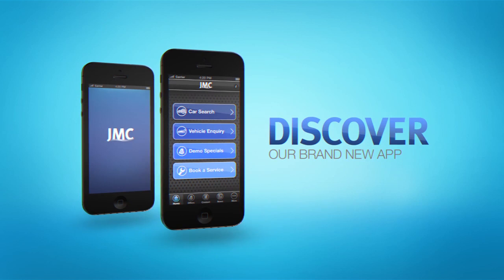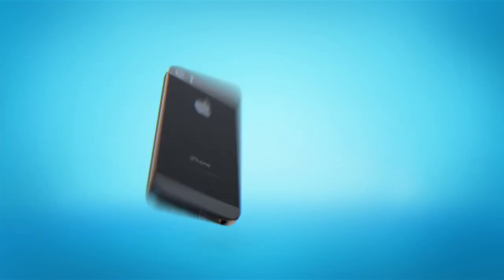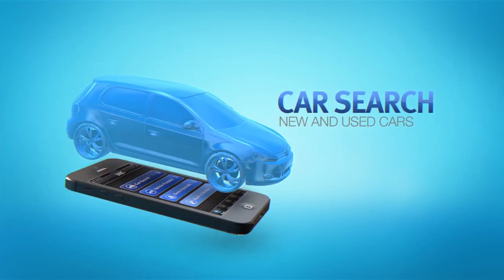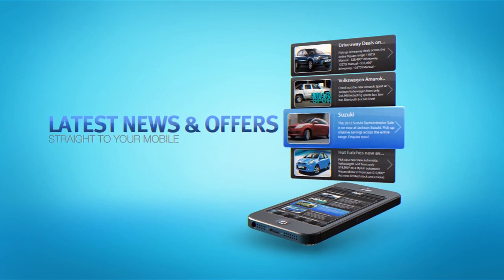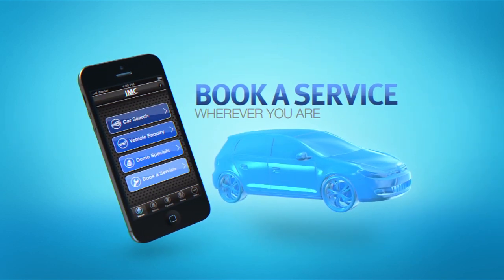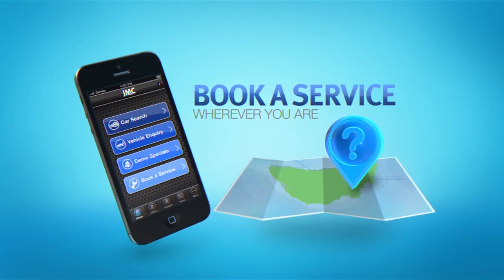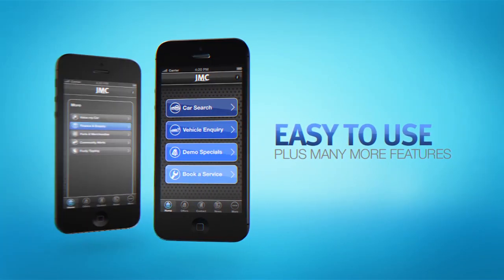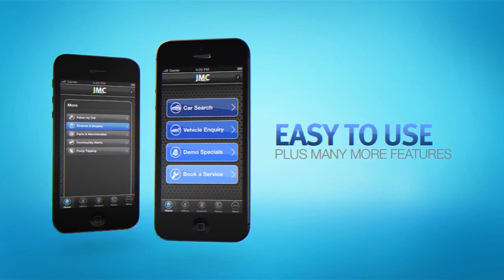JMC iPhone App TVC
The JMC iPhone app is now available to download for free at iTunes! You can view the entire vehicle inventory as well as book your service online, enquire on finance and parts, plus, you can even register for Tassie's richest footy tipping comp!